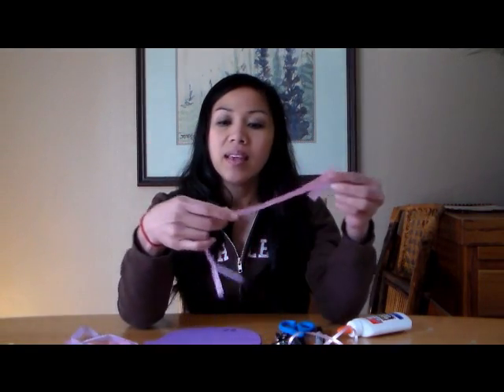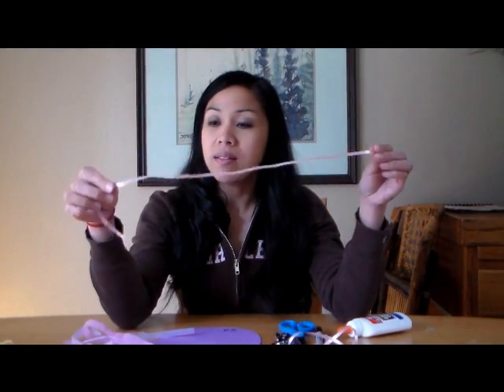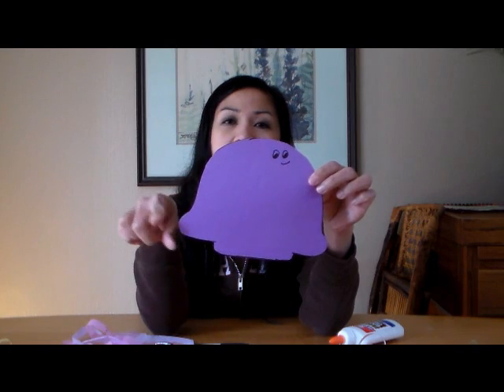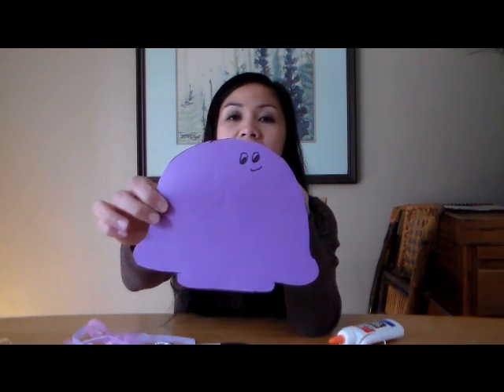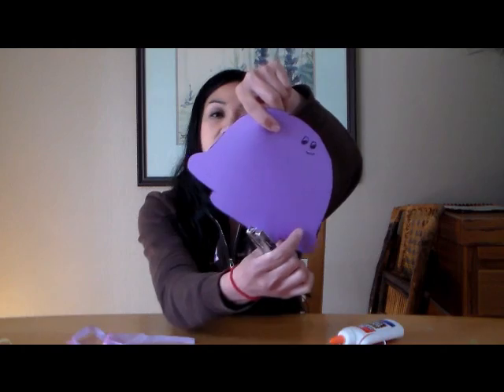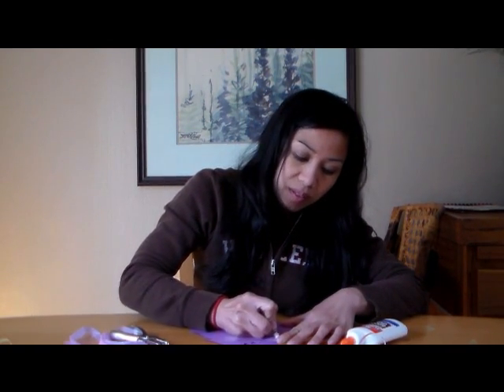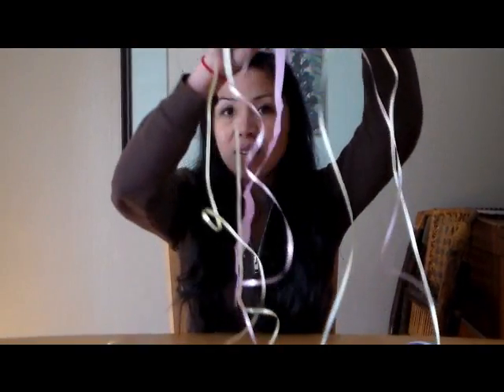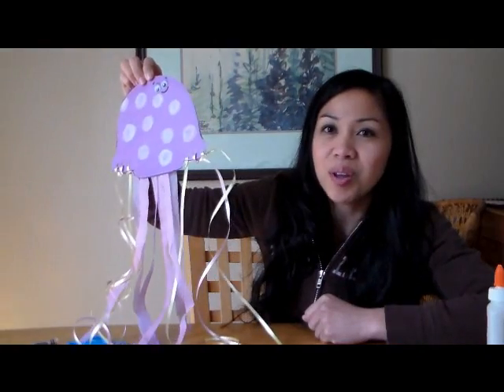How to make a paper Jellyfish Craft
How to make a paper jelly fish craft! Arts and crafts. Home school, school. Kindergarten to second grade.